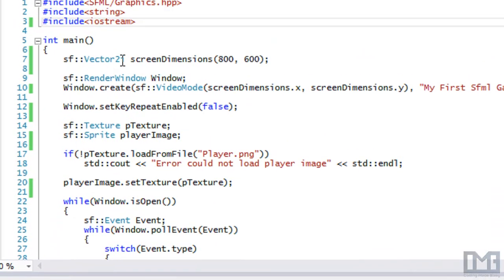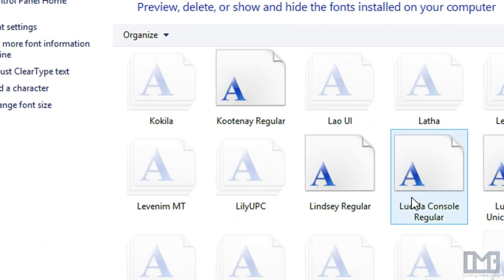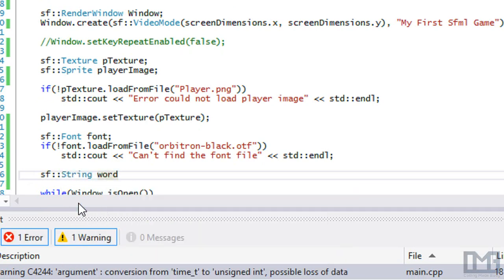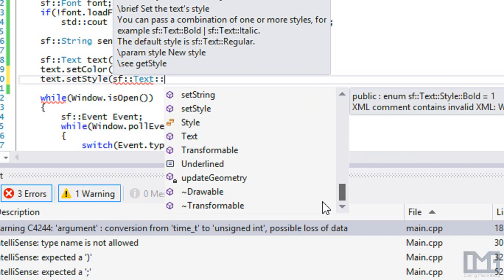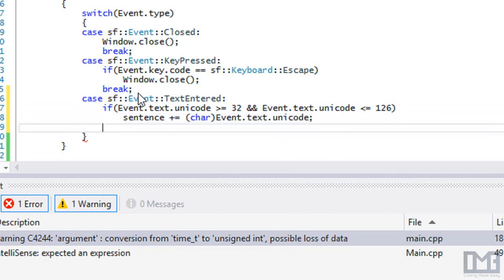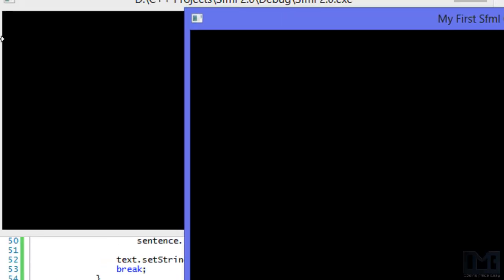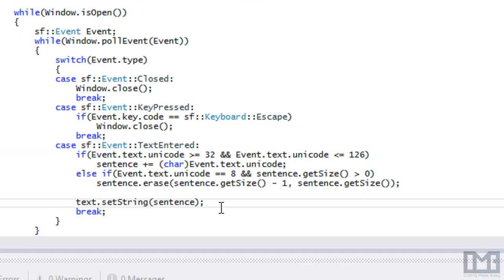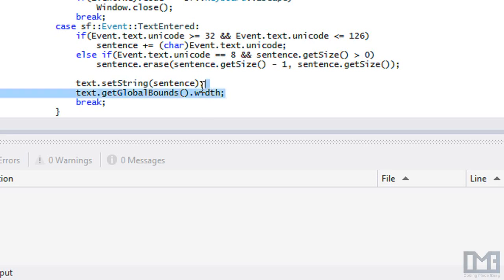C++ Sfml 2.0 Made Easy Tutorial 17 - Fonts and Text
In this tutorial you will be learning on how to load fonts and draw text to the screen. Hope you enjoy :).